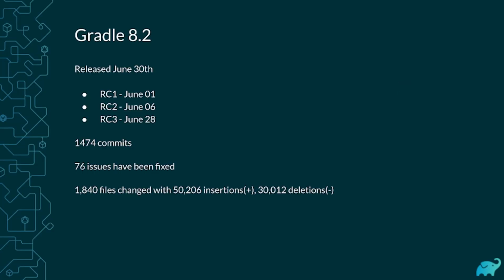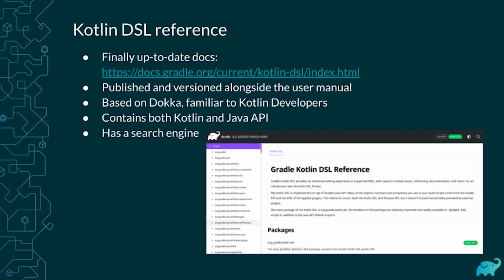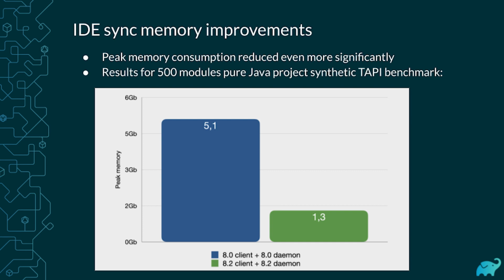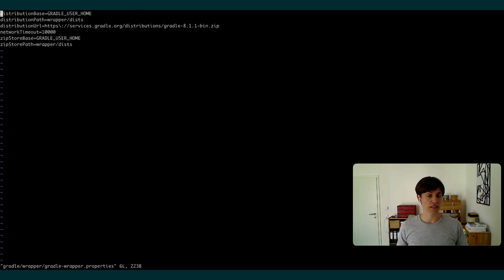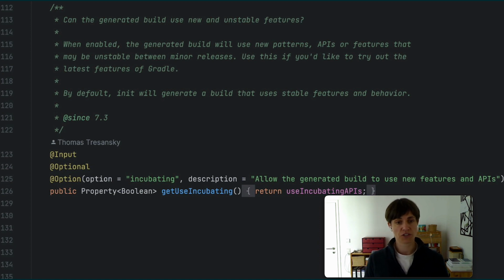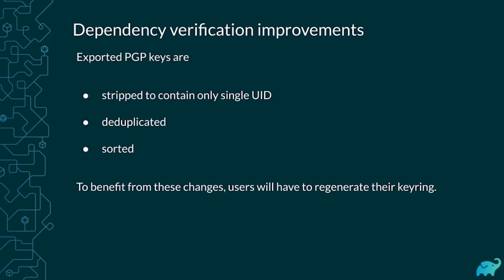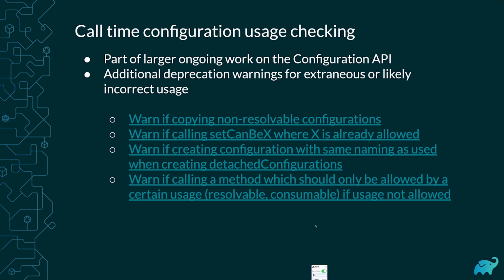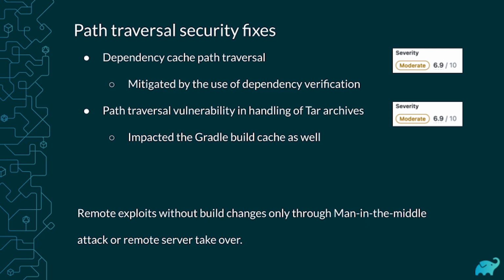Gradle Build Tool 8.2 Full Release Presentation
In-detail demo and information for the Gradle Build Tool 8.2 Release.

Table of Contents:
00:01:37 Kotlin DSL - Simpler Property Assignment
00:02:47 Kotlin DSL - DSL Reference
00:03:47 Kotlin DSL - The Default for New Gradle Builds
00:04:06 Kotlin DSL - Fail on script compilation warnings
00:04:44 IDE - Sync Memory Improvements
00:07:07 Other Improvements - Wrapper URL Validation
00:11:03 Other Improvements - Opposite Boolean Task Options
00:14:27 Other Improvements - Toolchains Discovery Progress Display
00:15:03 Other Improvements - Dependency Verification
00:16:04 Other Improvements - Build Init Maven Conversion
00:16:41 Other Improvements - Call Time Configuration Usage Checking
00:18:55 Other Improvements - Error Output
00:20:37 Security - Path Traversal Fixes